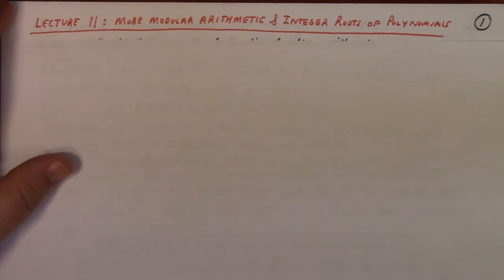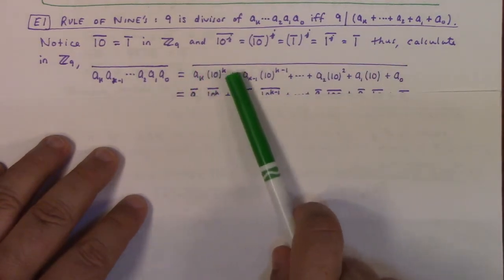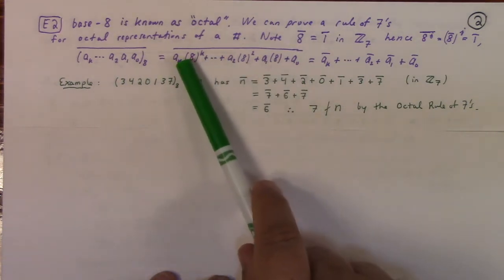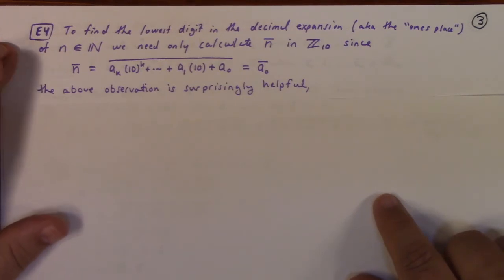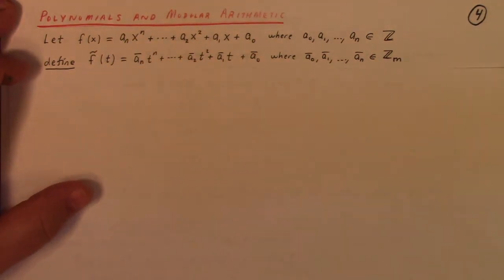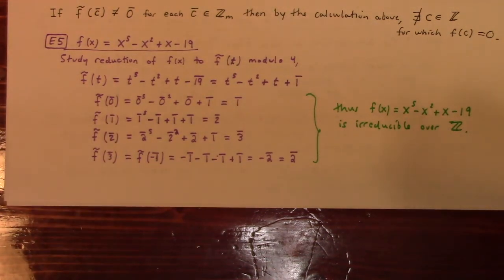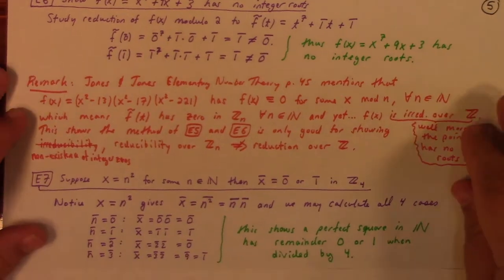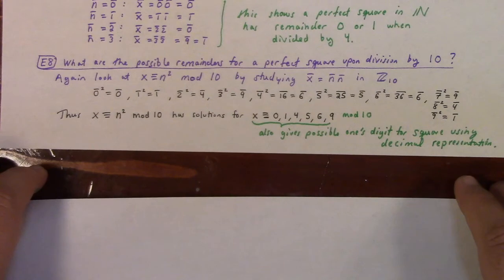Number Theory: Lecture 11: Modular Calculations and Integer Roots of Polynomials